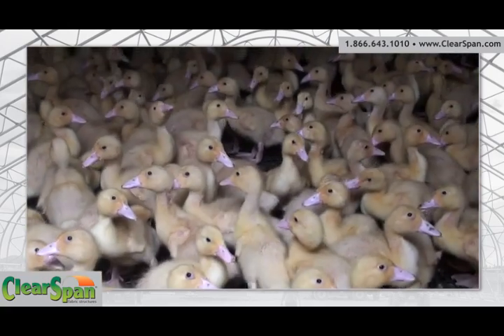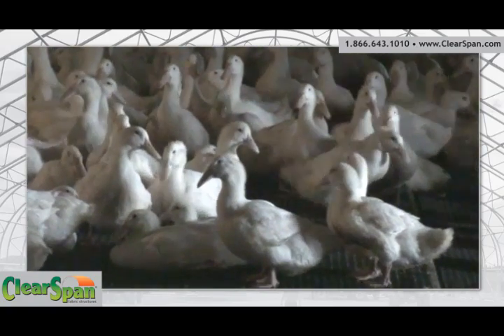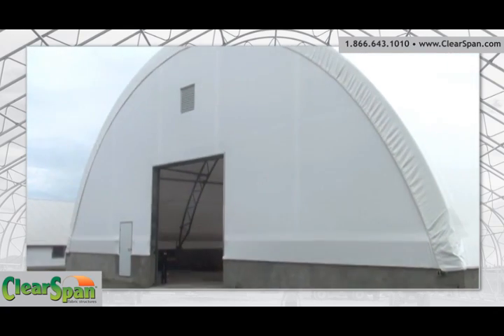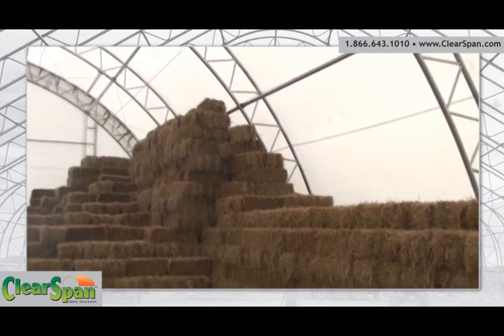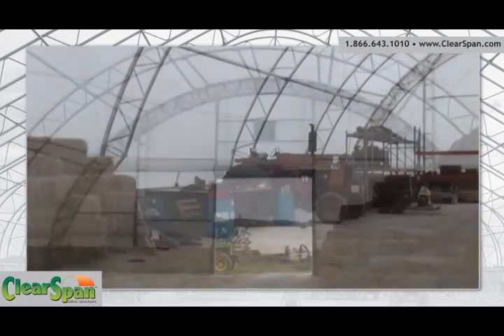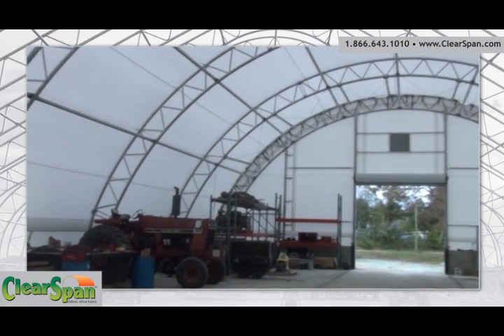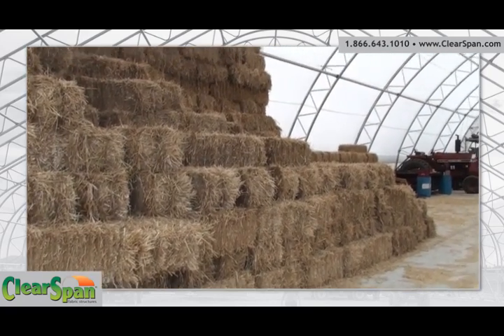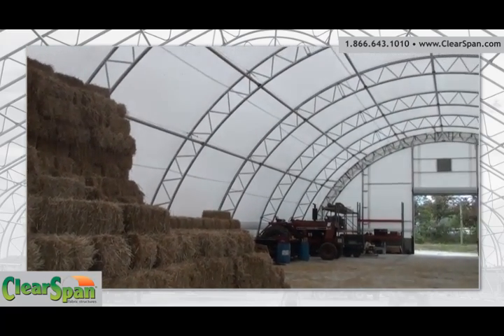When Crescent Duck Farm needed hay storage they called ClearSpan fabric buildings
In Aquebogue, NY, Blake Corwin of Crescent Duck Farm knew he needed a place to store surplus straw since suppliers deliver so much at once. Since they needed a storage space, they figured they would go with a very large building so that they could use the structure for many uses. ClearSpan Fabric Structures was able to provide Corwin with a tension fabric structure that offered abundant natural light and a fast installation timeline at an economical price. to find out more about ClearSpan Fabric Structures.